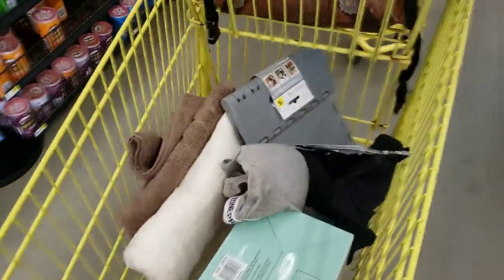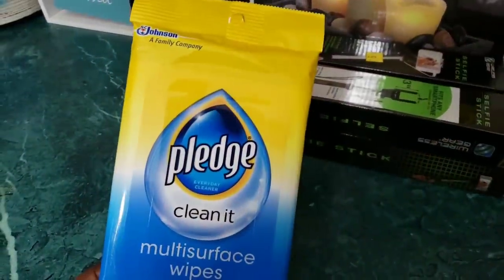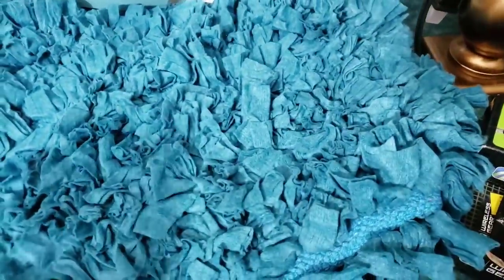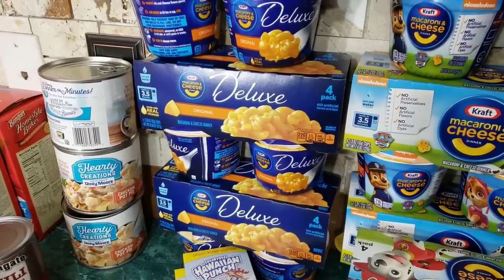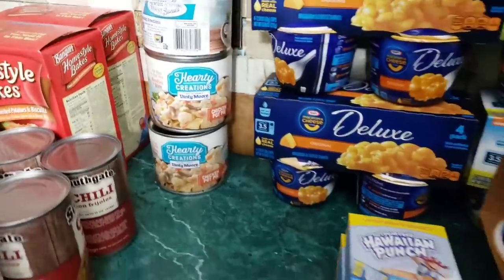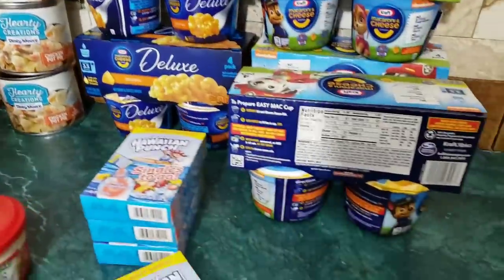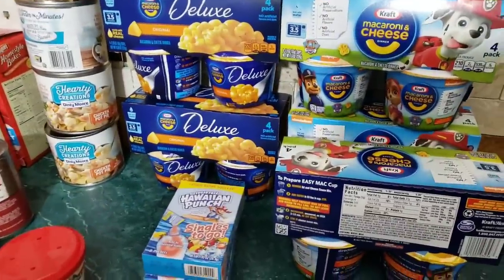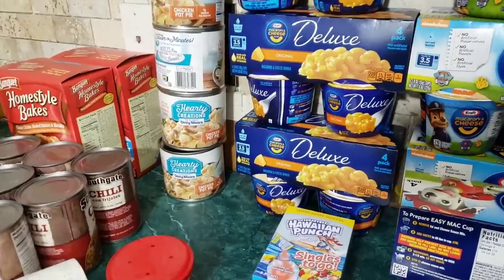DOLLAR GENERAL CLEARANCE🔥 EVENT PART 2 || FEB 7-9 || Take an additional 50% off clearance items.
Dollar General Clearance Event Part 2. Feb.7-9. Take a additional 50% off clearance items. Great finds at Dollar General Clearance event. Beginner friendly deals.